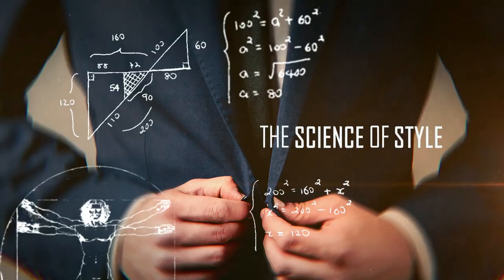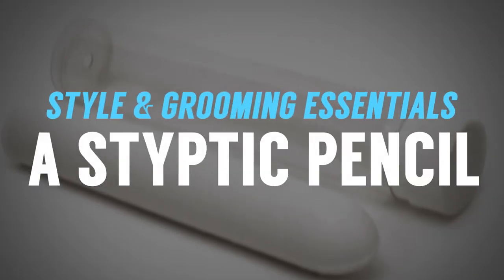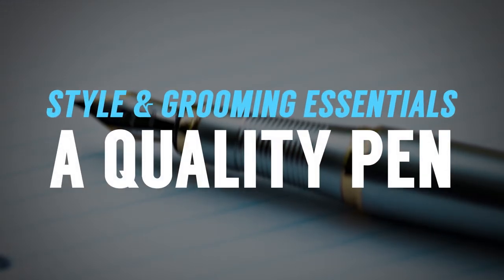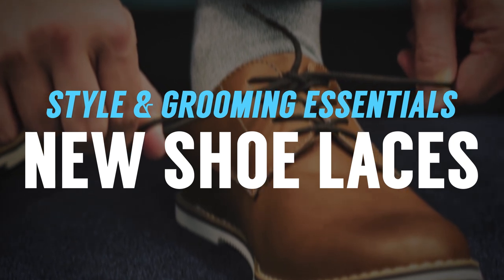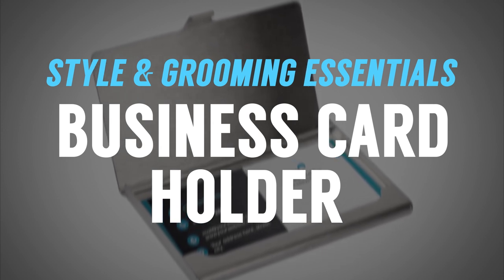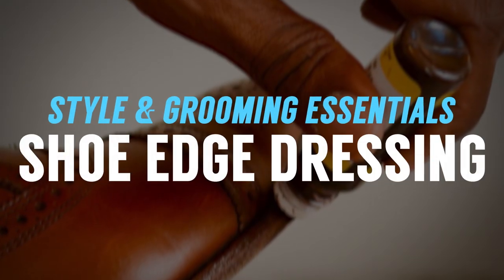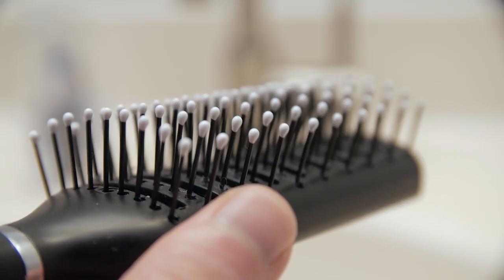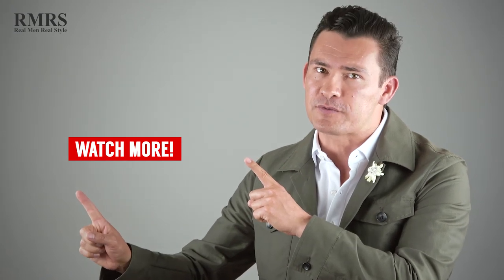20 Style & Grooming Essentials (UNDER $20) You MUST Own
Try new Chassis ICE Powder on Amazon
International Customer?
United Kingdom
Everywhere else (International shipping available for most countries)

Video Summary:
0:19 - Tongue scraper
0:54 - Better watch strap
1:54 - Styptic pencil
2:07 - Ball powder
3:34 - Quality pen
3:58 - Trimmers
4:19 - Keychain tools
4:49 - Shoe trees
5:14 - New shoe laces
5:43 - Sport sunglasses
6:49 - Business card holder
7:14 - Money clip
7:23 - RFID protection
7:41 - Pocket squares & handkerchiefs
8:38 - Shoe traction pads
9:21 - Shower mirror
9:58 - Sweater shaver
10:02 - Collar stays
10:24 - The right hairbrush/comb
11:45 - A boutonniere

📫 Shipping Address

Antonio Centeno
USA

PRODUCTS

RECOMMENDED PRODUCTS